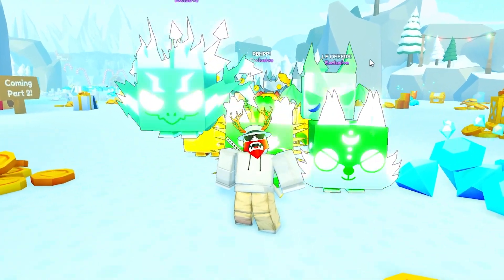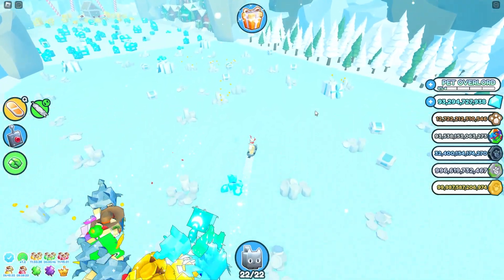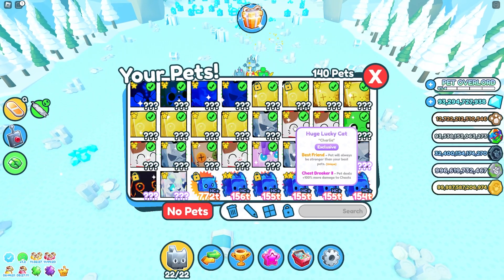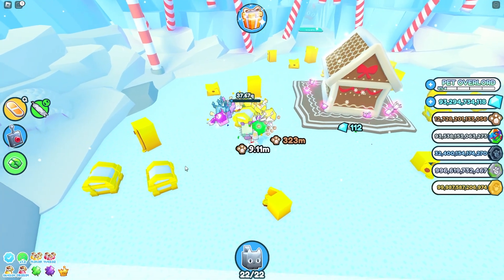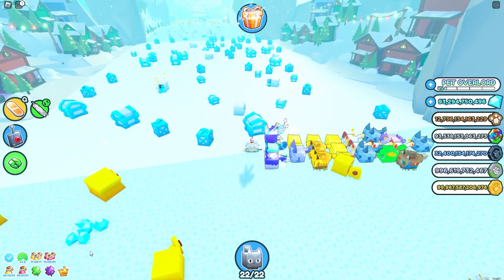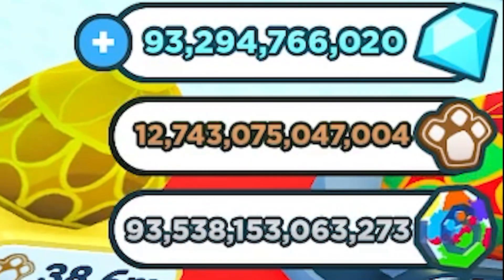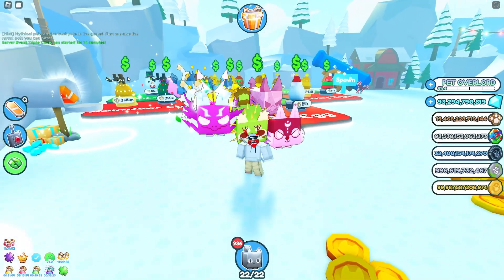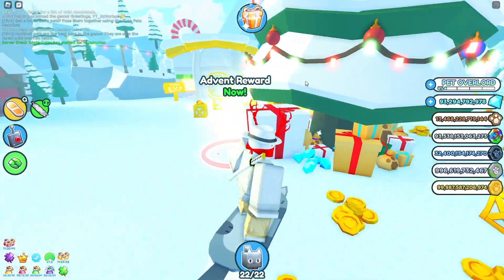HOW I GOT MAX GINGERBREAD COINS IN PE SIMULATOR X! BEST METHOD!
I showed the best way to get tons of gingerbread coins in Pet Simulator X...

💰 Earn coins!
🥚 Open eggs!
😺 Collect pets!
✨ Enchant and upgrade!
🗺️ Unlock worlds!
✔️ Trade pets!